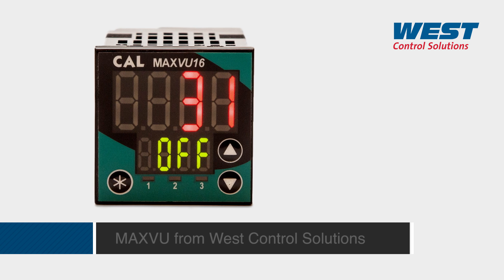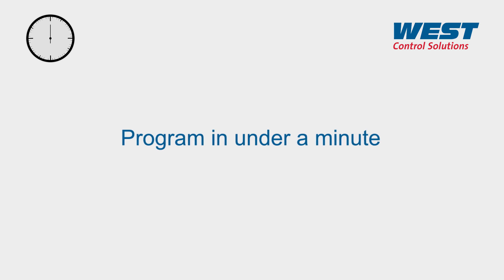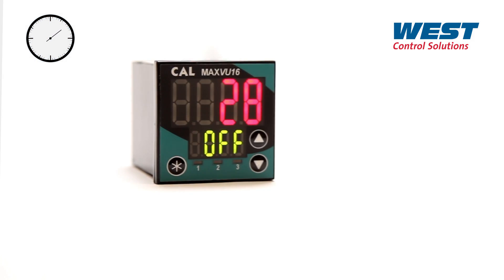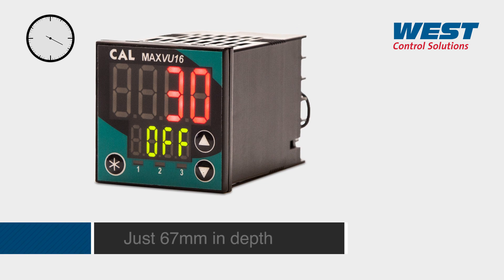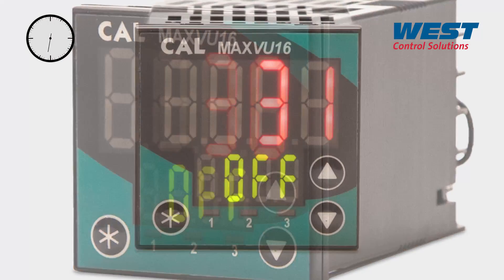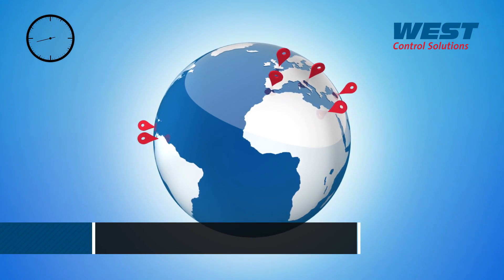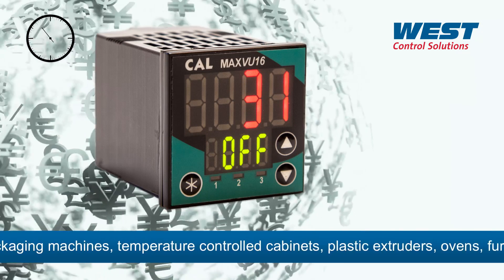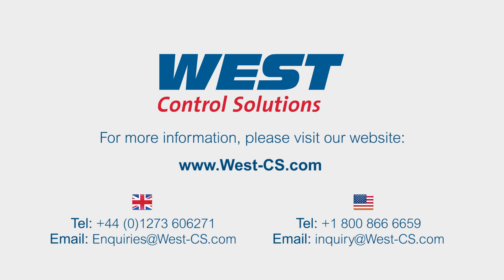MAXVU - West Control Solutions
West Control Solutions, the global specialist in process and temperature control, has launched MAXVU, a cost-effective controller with an extremely speedy set up that can be achieved within 60 seconds.

With fast set up and easy operation from a compact unit, MAXVU is ideal for avoiding potentially expensive and complicated over-specification of a temperature controller when only the fundamental control elements are required.